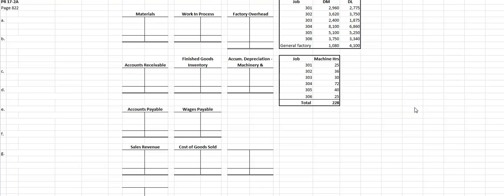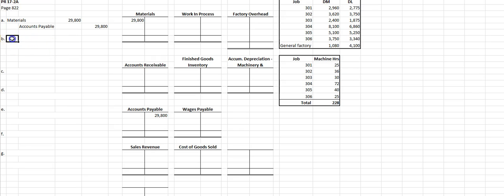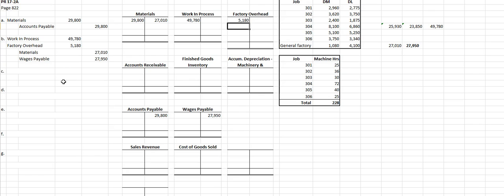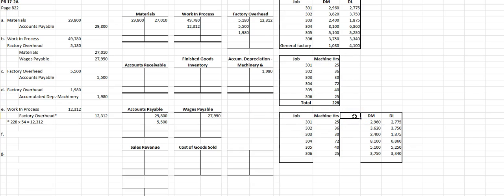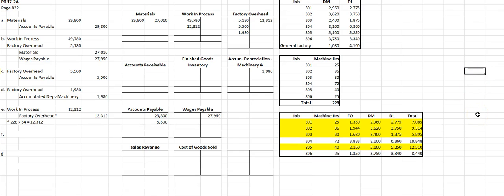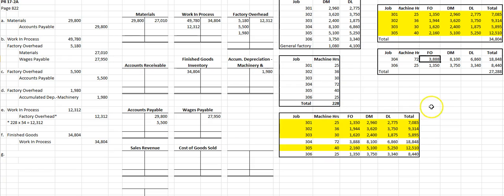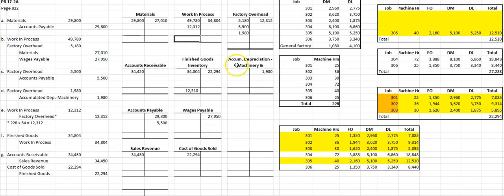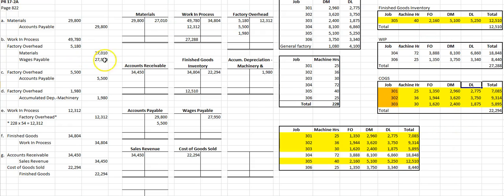PR 17 2A Job Order Costing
Description Job Order Costing Problem 17-2A from the 13th Edition of Financial & Managerial Accounting Warren/Reeve/Duchac